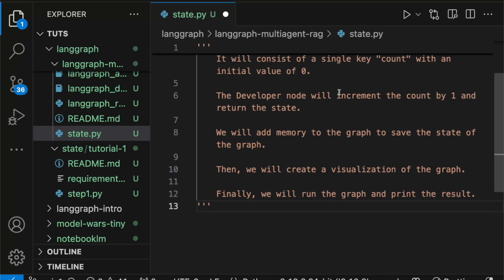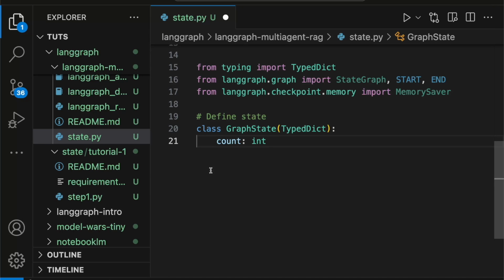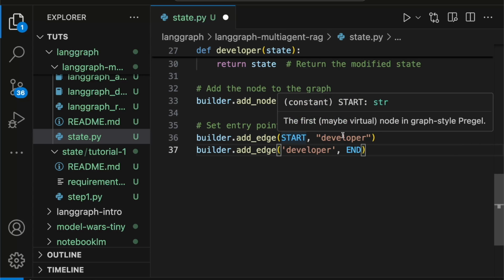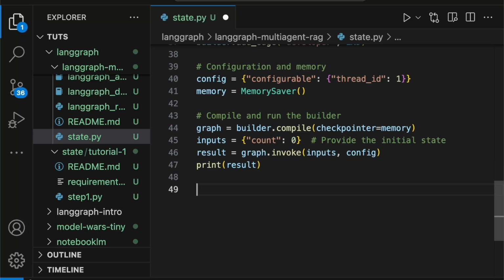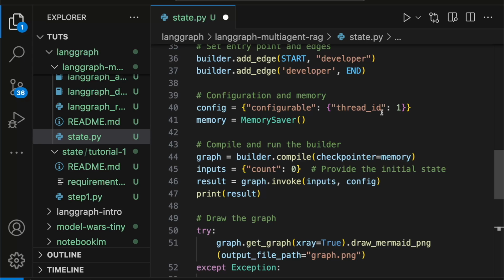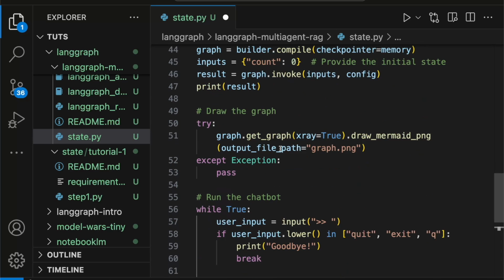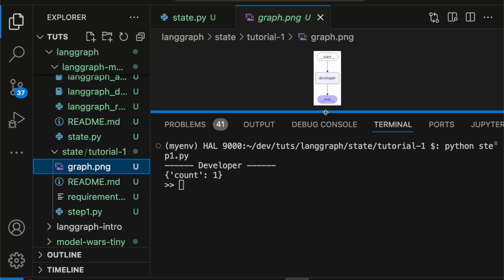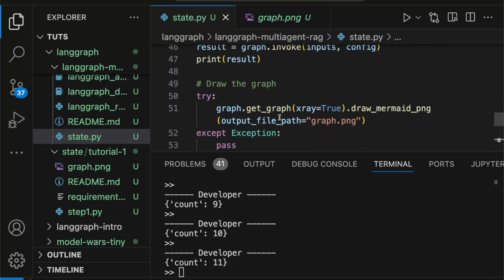Introduction to LangGraph State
LangGraph is a great framework for building chatbots and multi-agent workflows, but you should master three core concepts first. These concepts are:

- State
- Nodes
- Edges (including conditional edges)

Once you become proficient in these three areas, building agentic workflows will become familiar and easy. It doesn’t matter if your graph has 2 or 50 agents, learn the basics and you’ll fly through your agent flow.

Today, we are starting with GraphState, a dictionary-based immutable store, empowering your agents with a single data source for effective communication.

For this session, I’ve prepared a simple starter script designed to take away the complexity of more advanced examples. Starting simple, we will build up our skills and by the end of the series, you will be a state wizard.